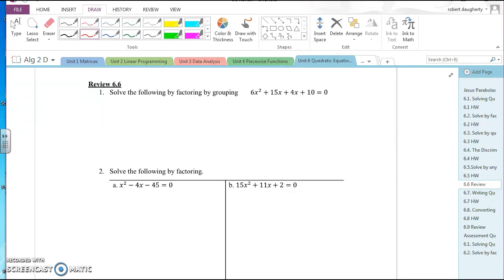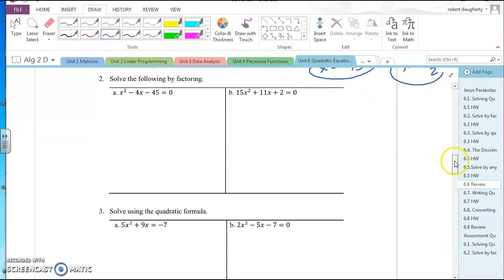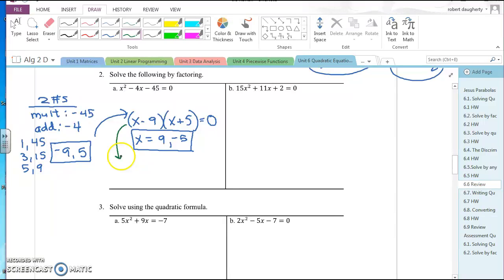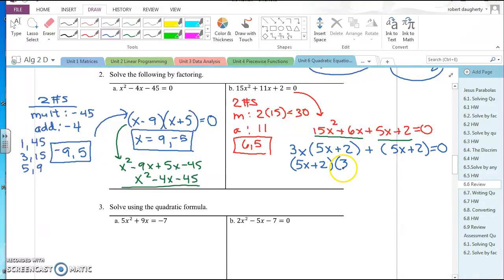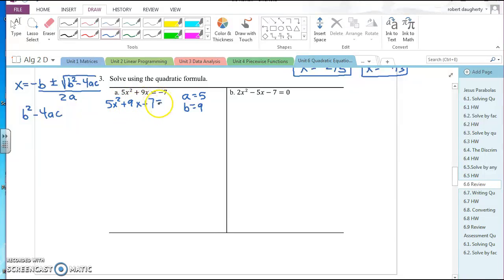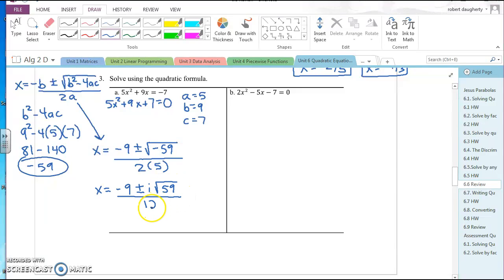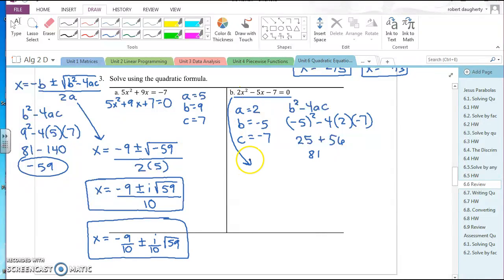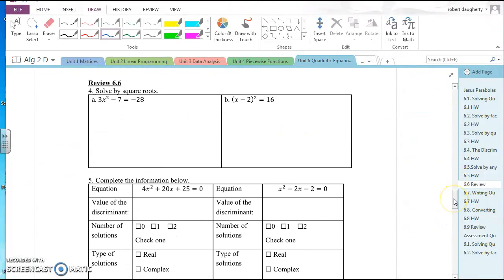Alg2 Review 6.6 Page 1